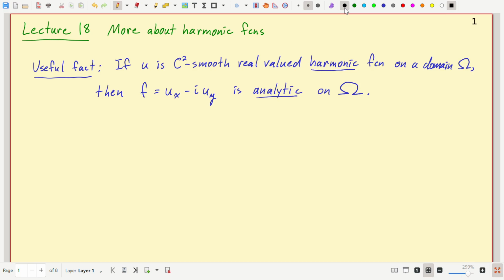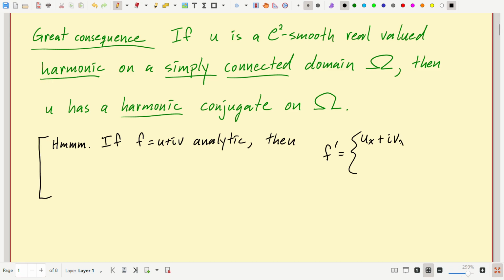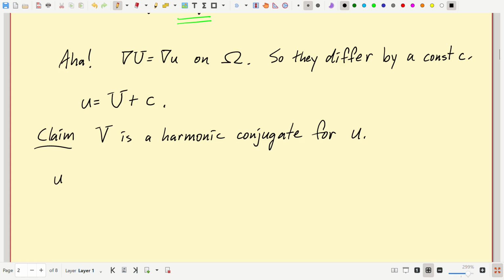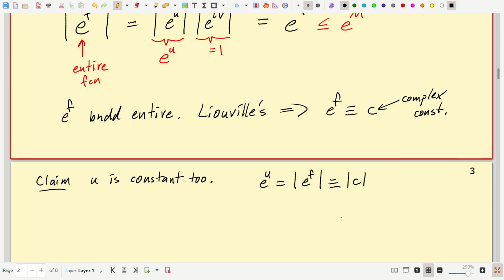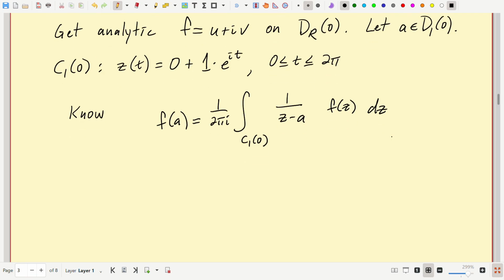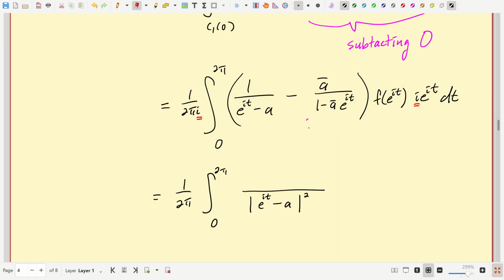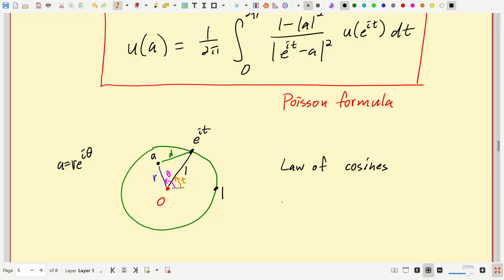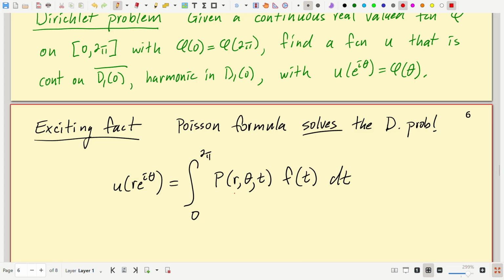Lec 18 More about harmonic functions (Purdue University)